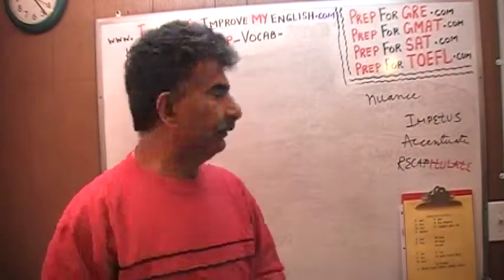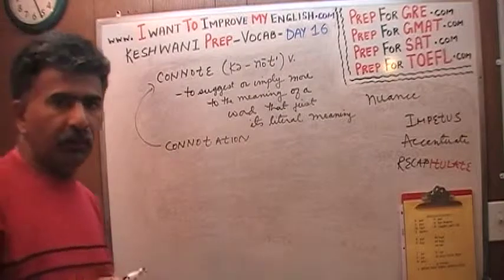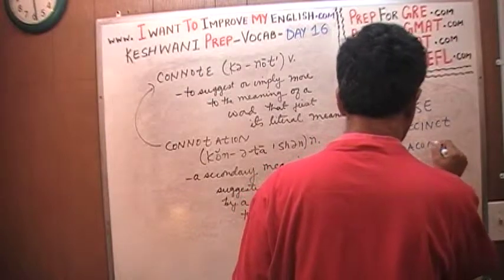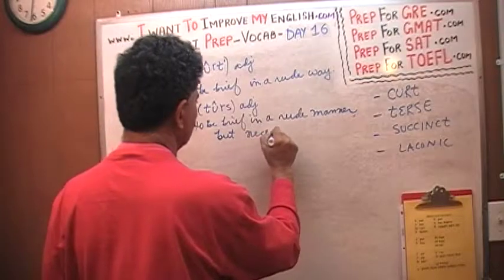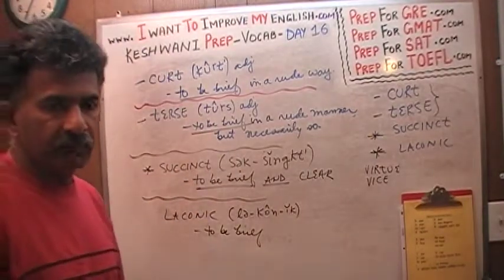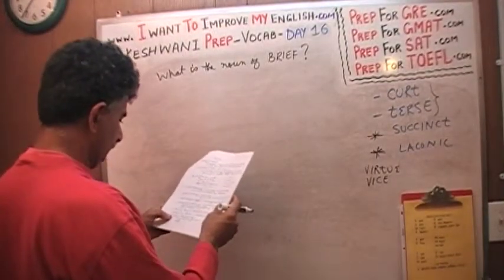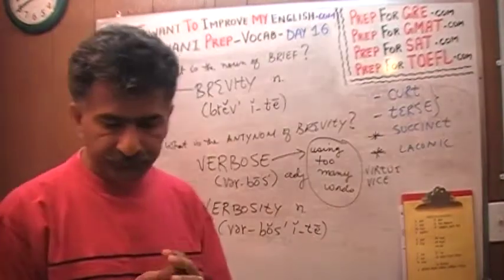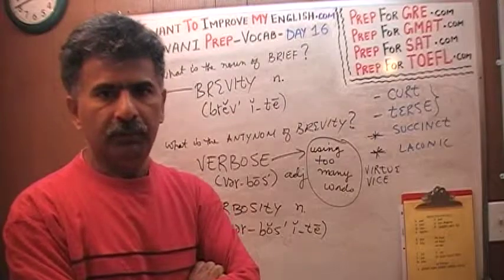Vocabulary Words Day 16 - Online Prep Tutor - GRE, GMAT, TEAS, HESI, SAT, ACT, TOEFL and IELTS